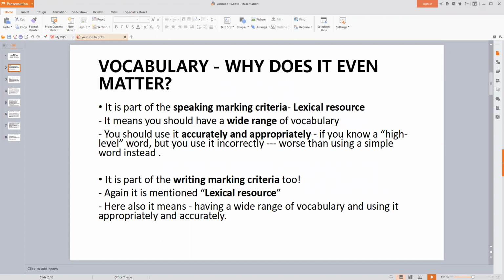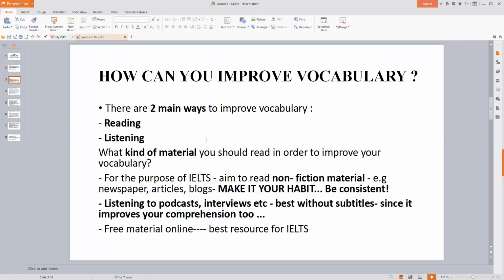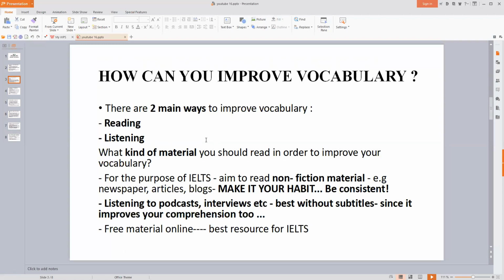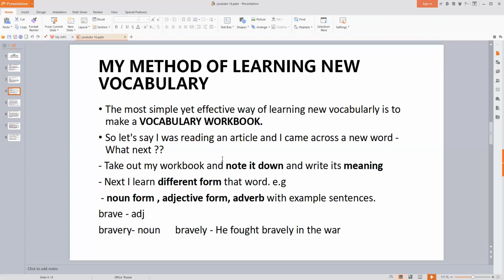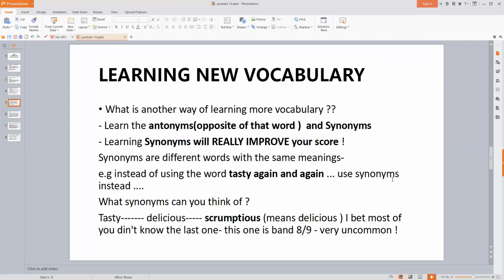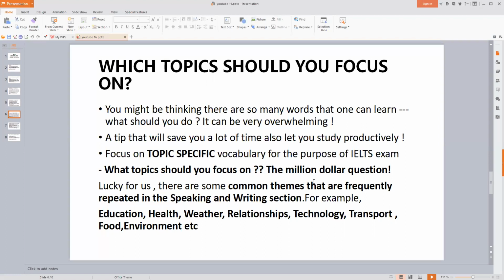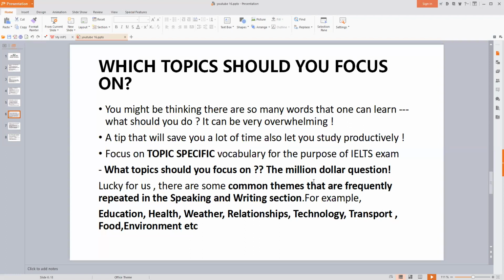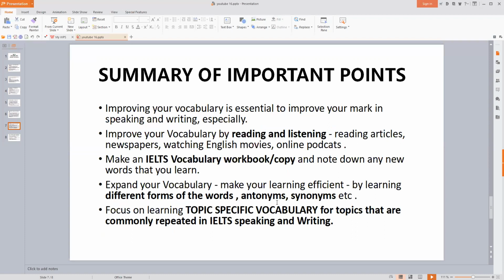IELTS LEXICAL RESOURCE/IELTS Vocabulary Writing and Speaking- How to improve-Tips and advice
In this video, I discuss about IELTS Lexical Resource/vocabulary. I reveal the method I used to improve my vocabulary and get 8.5 in Academic IELTS. Also lot of tips and advice on how to improve IELTS Vocabulary in IELTS Writing and IELTS Speaking section.